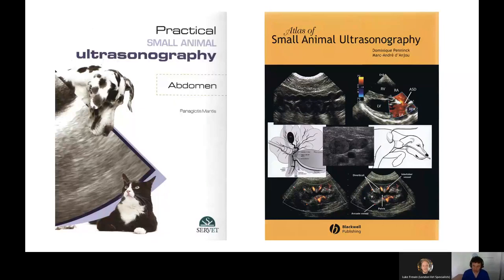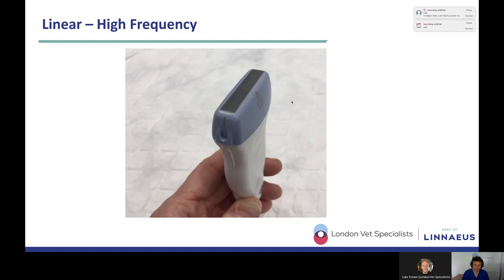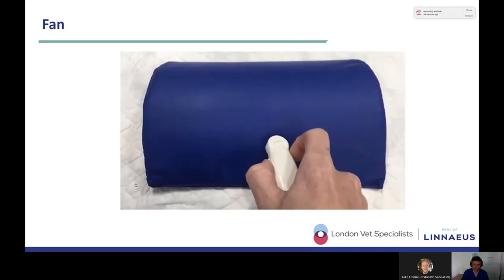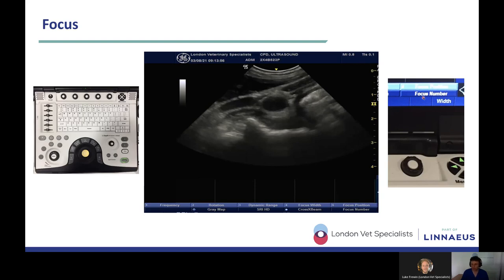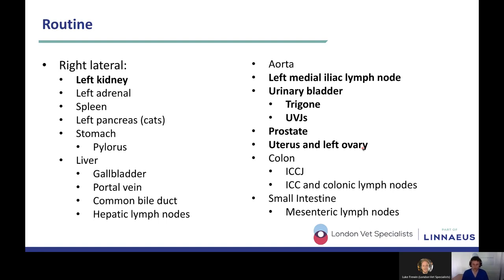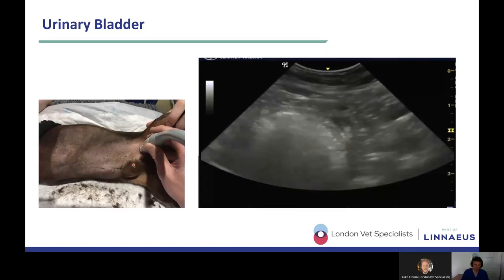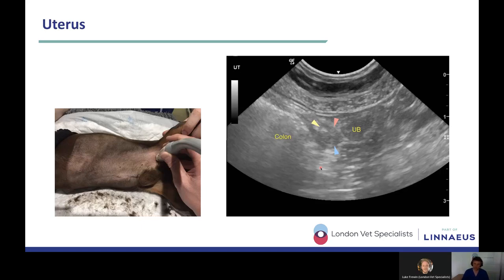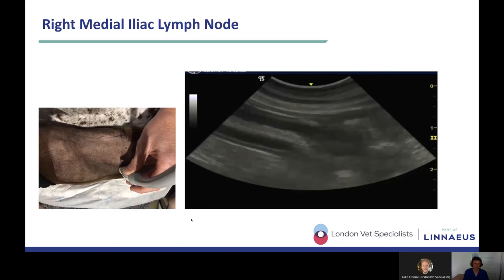Urogenital Ultrasound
Presented by Dr Ian David Jones BVetMed, MVetMed, CertVDI, DipECVDI, PhD, MRCVS